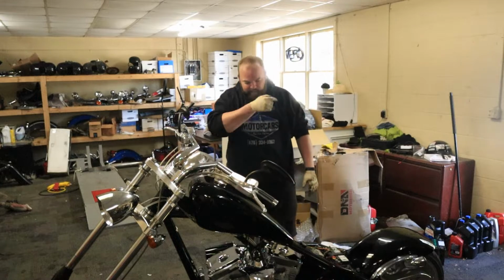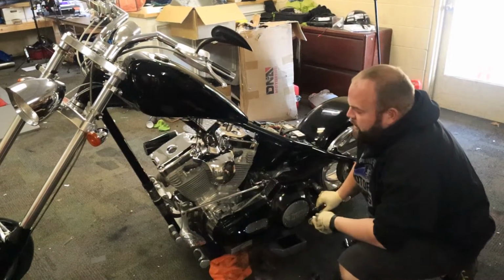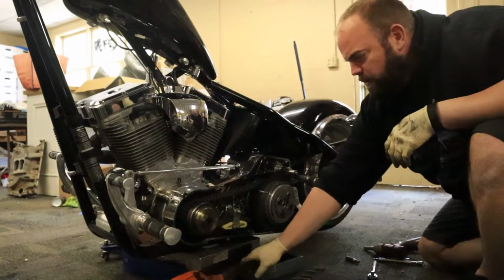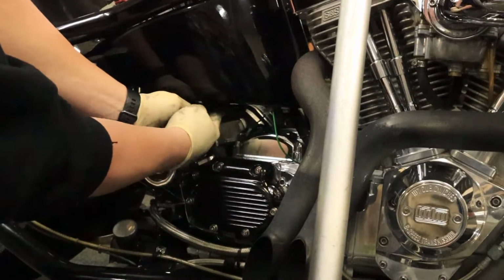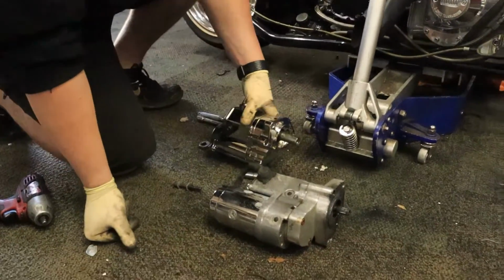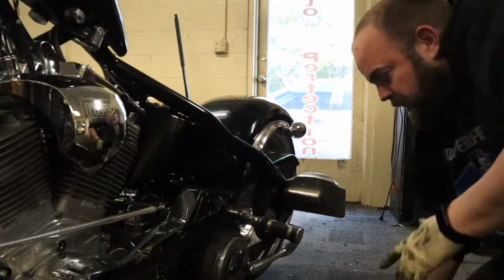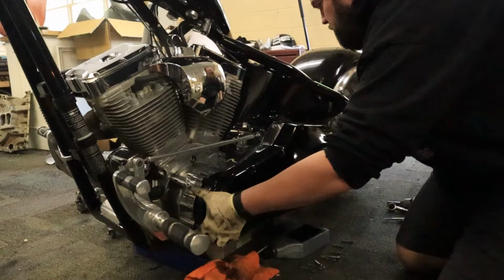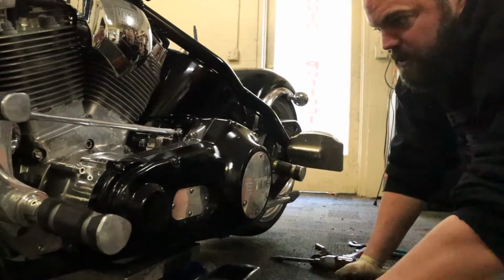How To Replace a Starter on a Chopper | Budget Rebuilds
Wanna know how to replace the starter on a Bog Dog Chopper?  We're gonna show you!

T-SHIRT WINNERS FROM LAST VIDEO:
MIKE HOWARD
JAYME CHAMPION
CAMERON BARTLEY

Harley Parts We Use Often:

Road King Seat
Bike Cleaner
Chrome Cow Bells
Black Cow Bells
23” Front Fender
LED Headlight
Trim Ring Bezel for Headlight
Tail Lights
21" Harley Wheel
Harley Bags
21 " Front Tire
Harley Seat
Harley Wheel
Tour Pack
Lowering Lift Kit
Signal Module
License Plate Eliminator
23" Chrome Wheel
23" Tire

Thank you so much to our friends at Pistols at Dawn for allowing us to use their music.  Be sure to check them out!

"The Truth"
by Pistols At Dawn
"Ascension" Album drops 8-19-22
Pistols At Dawn "The Truth" single and full album "Ascension" distributed by: MEGAFORCE RECORDS

Editing: THPVisuals